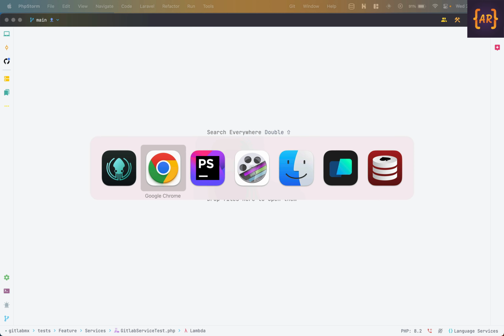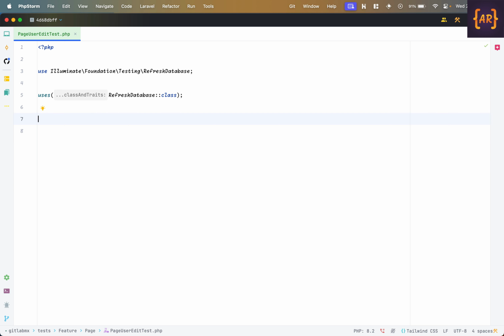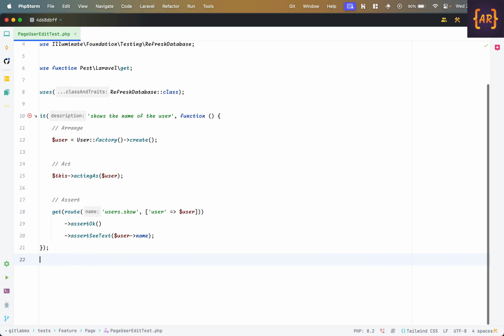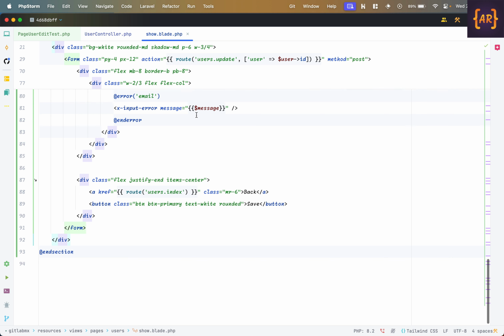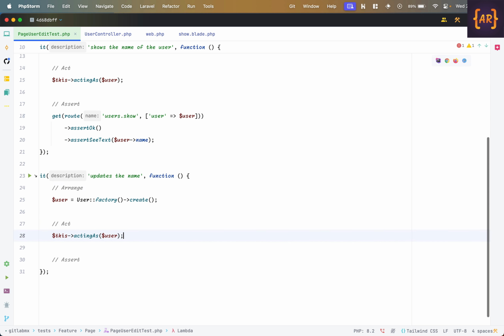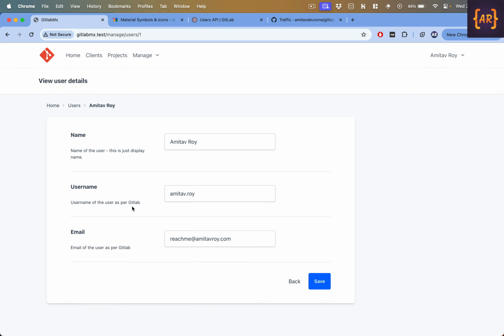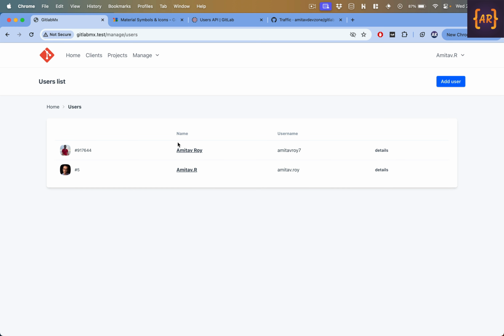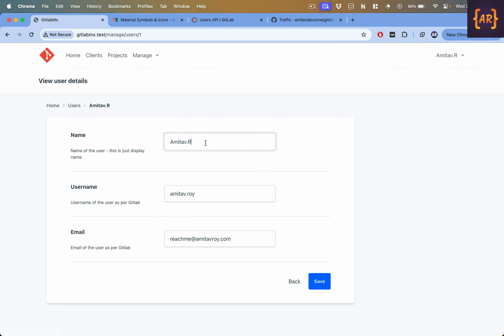37 GitlabMX // User edit quick development with TDD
Will complete the user's edit for in this video.